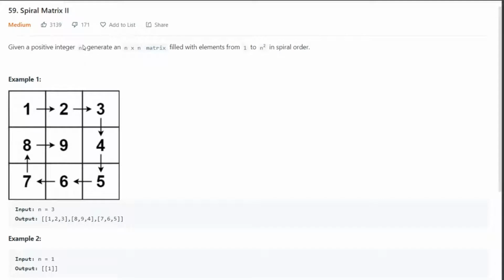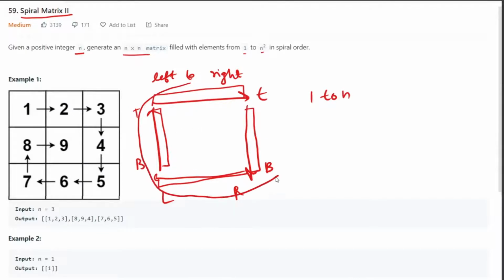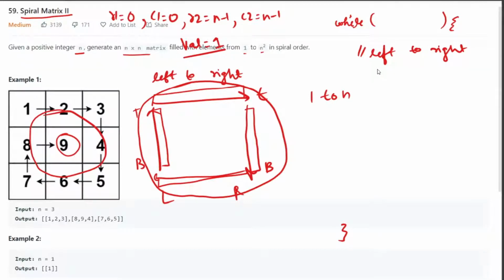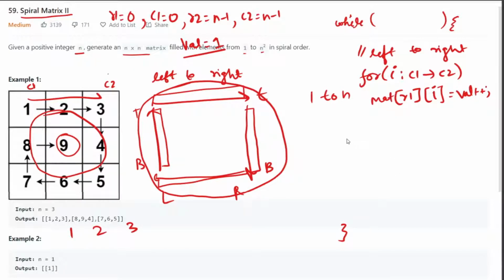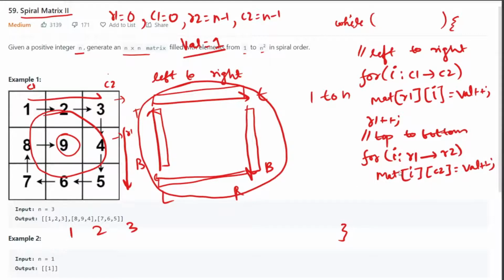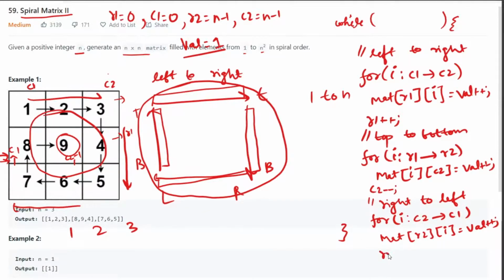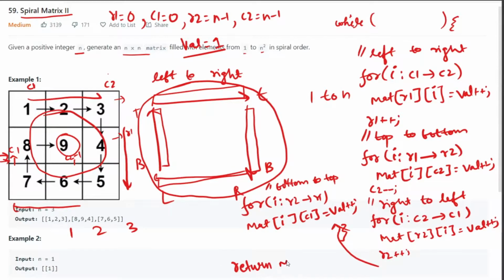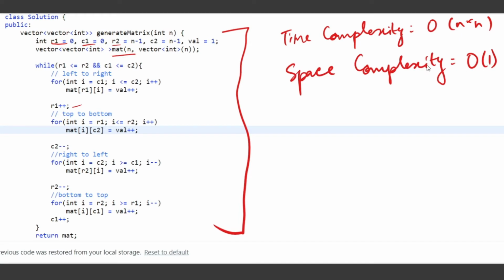59. Spiral Matrix II | Leetcode Daily Challenge | Medium Level Problem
In this video, we are going to solve leetcode medium-level daily challenge problem, 59. Spiral Matrix II